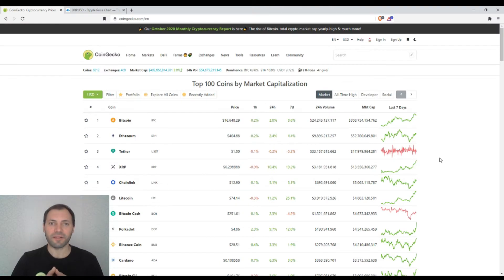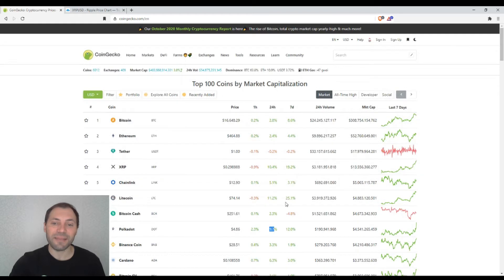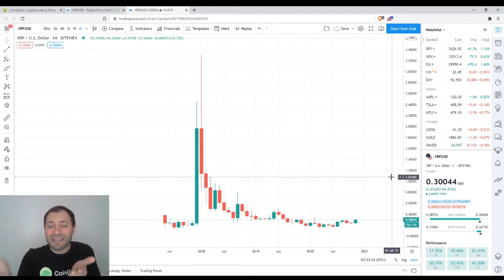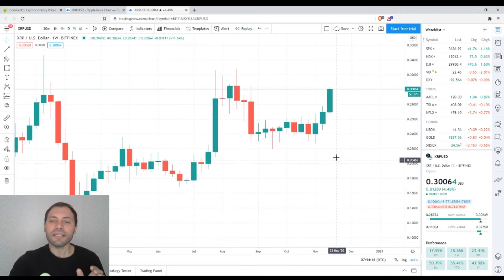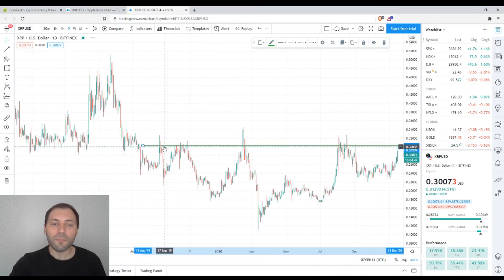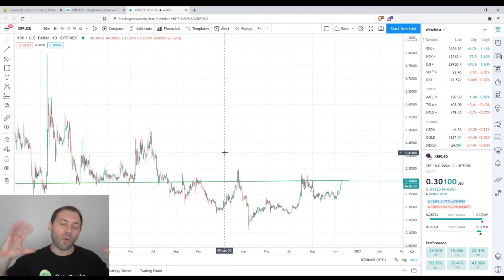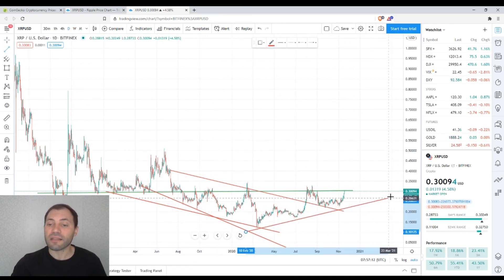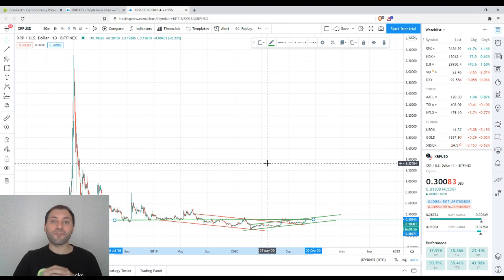Cryptocurrency Market Overview (EN) | 17.11.2020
In this video, I analyzed in detail the price chart of XRP (XRP/USD), by using Technical & Candlestick analysis in different time frames.

In addition, I outlined some interesting candlestick formations and chart patterns.

**Important!